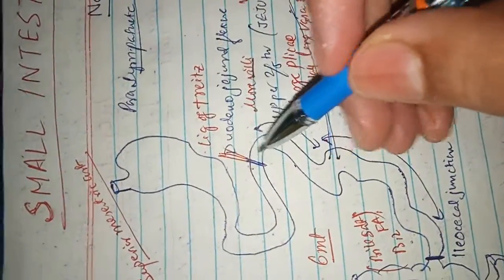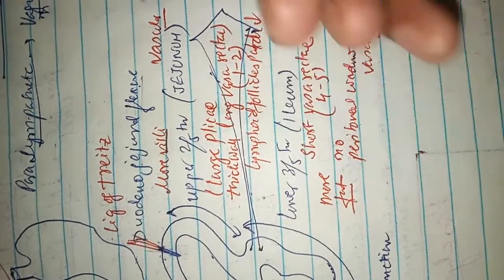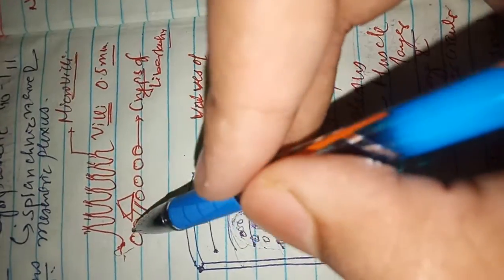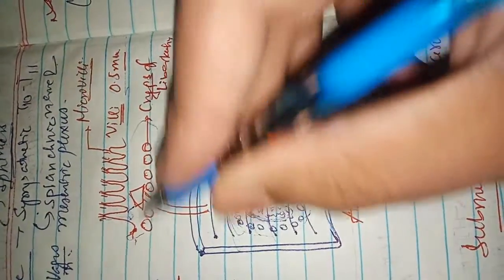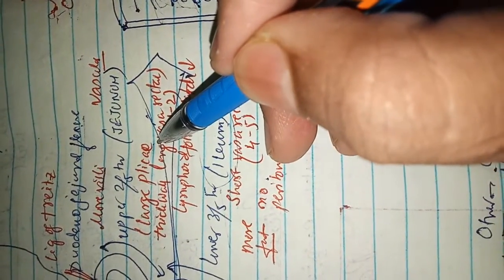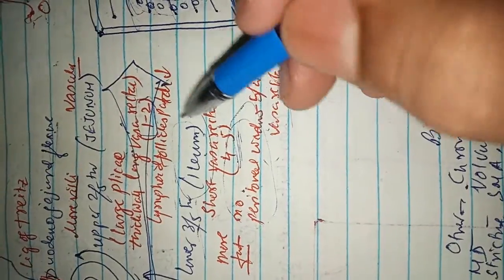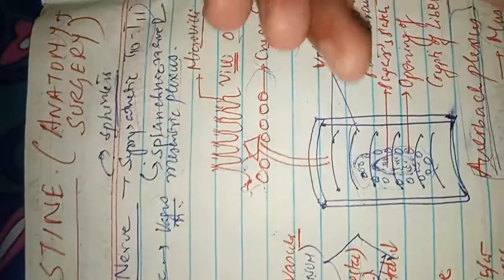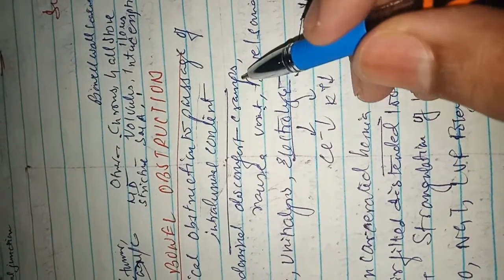SMALL INTESTINE part 1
Surgical Anatomy Of Small Intestine